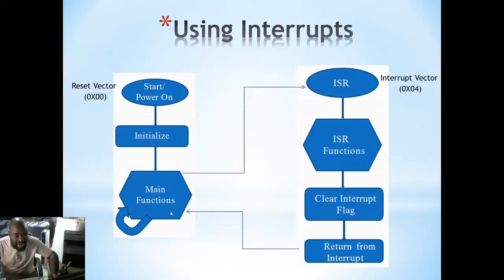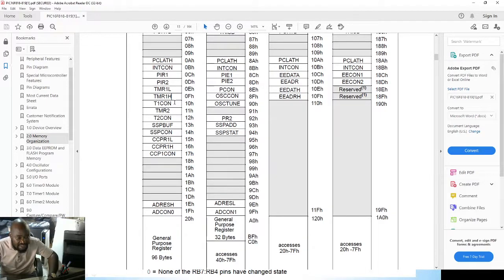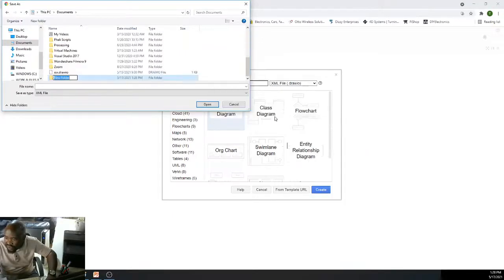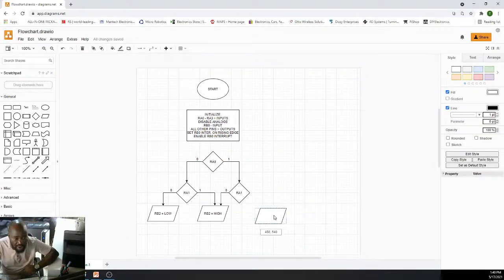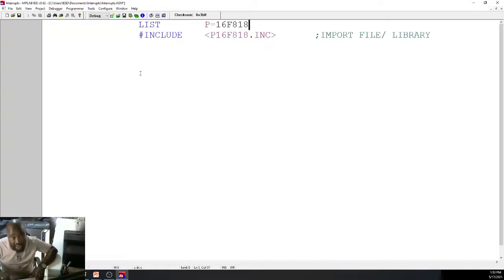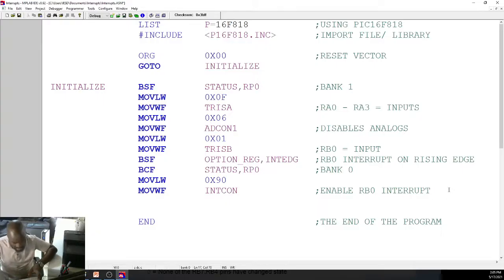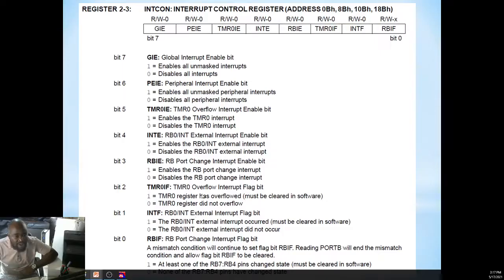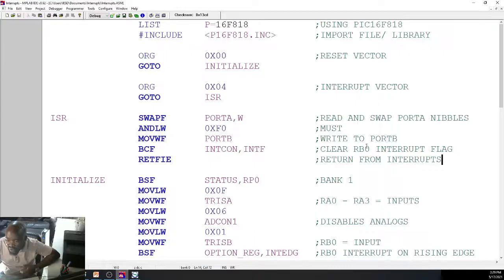PIC Assembly Language Programming: Interrupts (Tutorial 6)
Example on using Interrupts with PIC assembly language programming